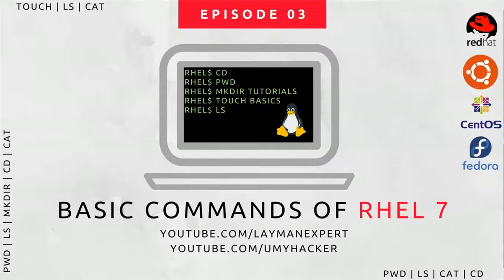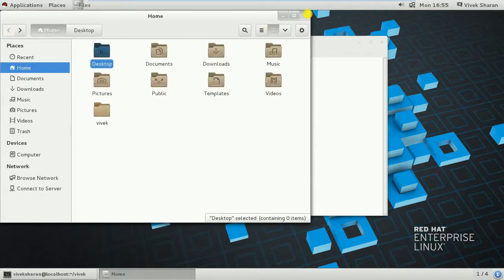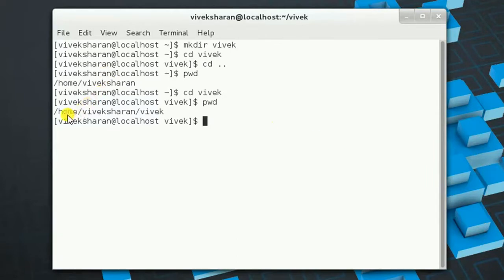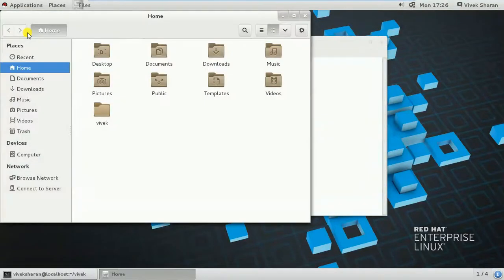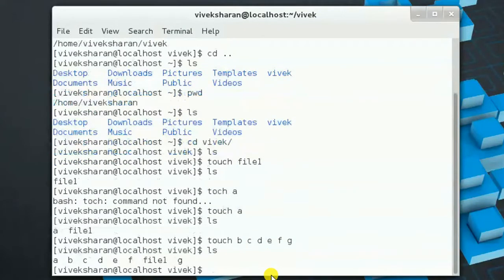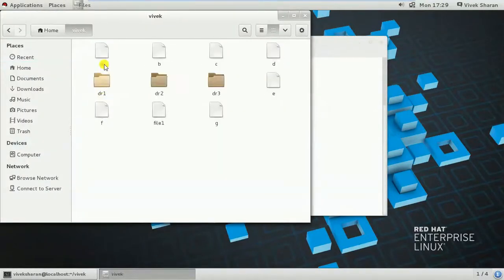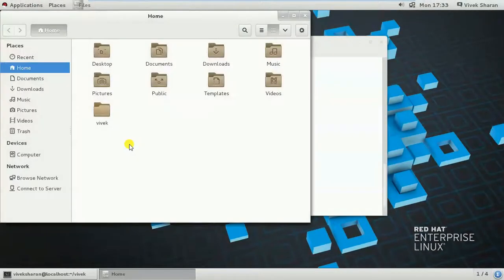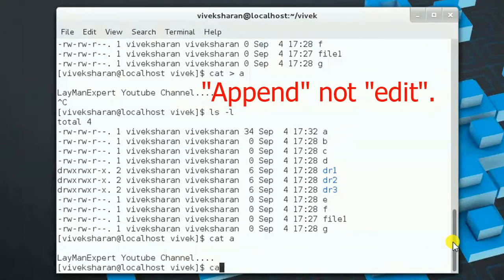Red Hat Enterprise Linux 7 (RHEL 7.0) Basic Commands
In this video tutorial, I've explained few basic commands of Linux :
mkdir
1. cd
2. pwd
3. cat
4. cd ..
5. touch

This video will guide you about the basic functionality of Linux, directory navigation, and file operations.